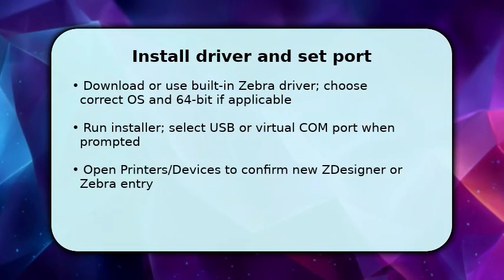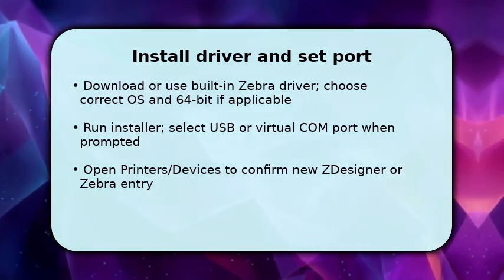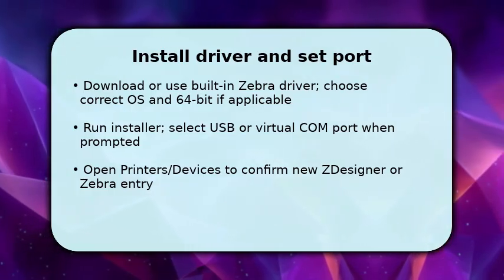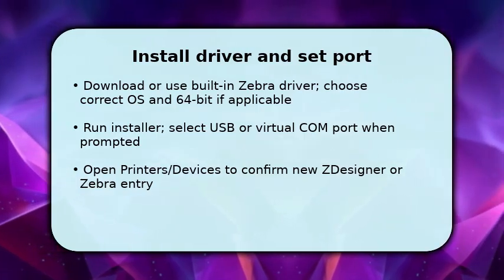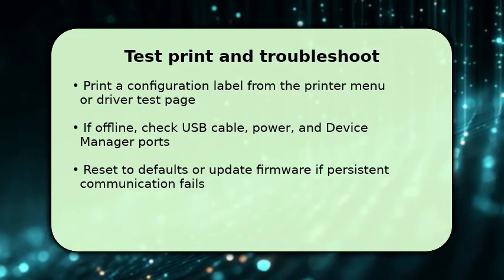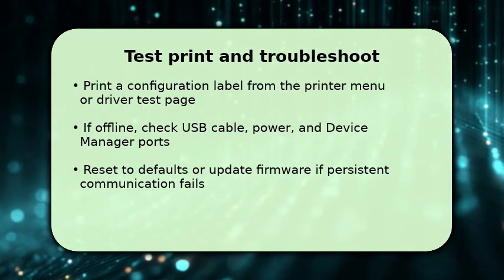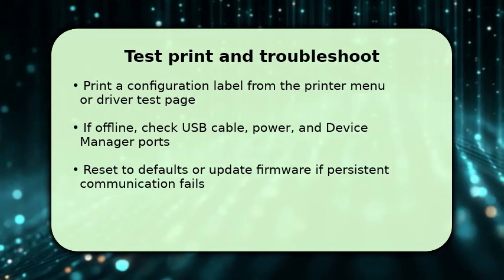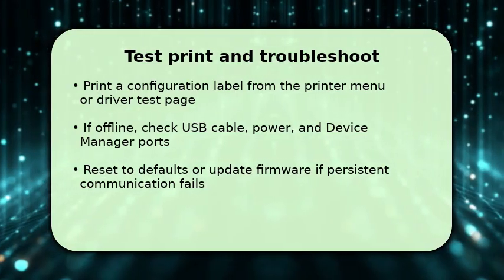How to Connect Zebra Zt410 to Computer (easy Method)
Discover the simple steps to connect your Zebra ZT410 barcode scanner directly to a computer. This guide covers essential setup procedures, including necessary drivers and software installation for seamless integration.